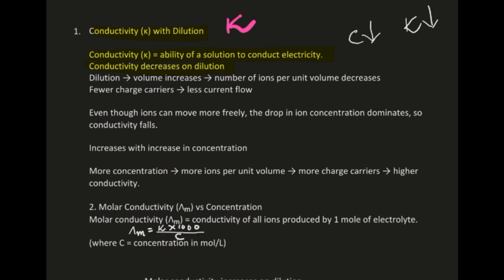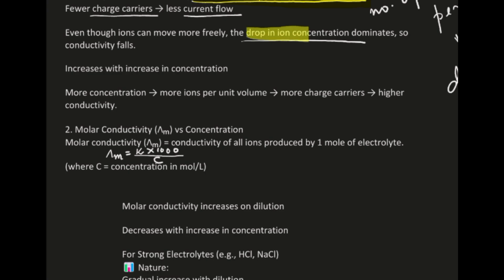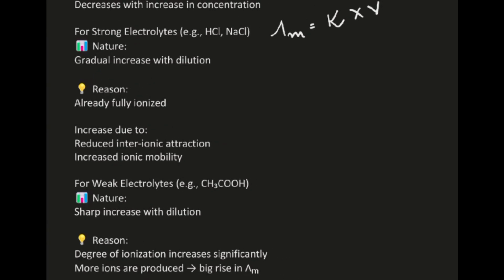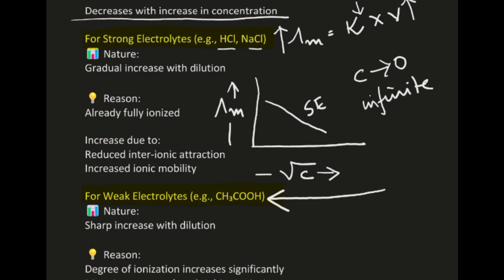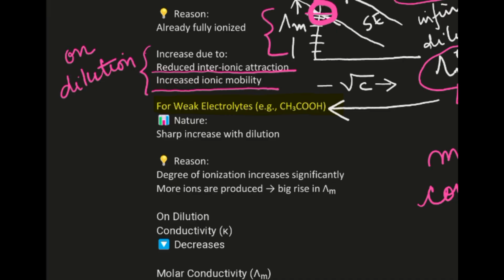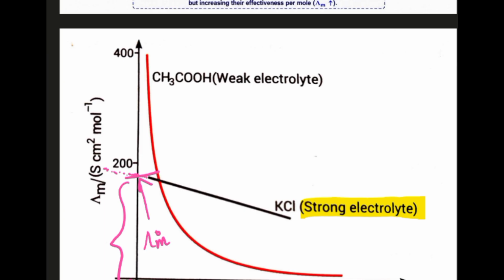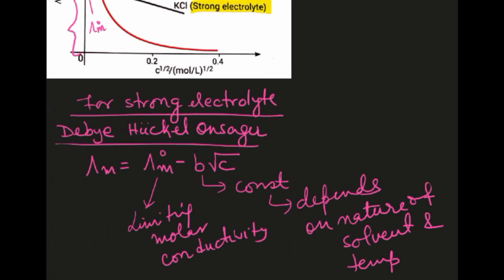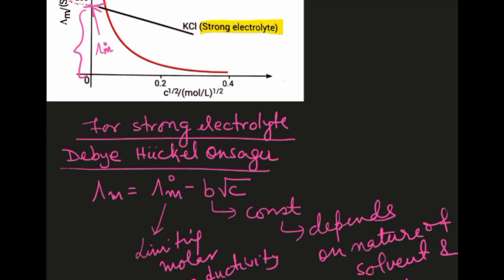Conductivity and Molar Conductivity Variations with concentration🔥🔥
📘 Conductivity and Molar Conductivity Variations with concentration🔥🔥Explained | Class 12 Chemistry Electrochemistry

Welcome to ChemistryByANR! In this session, we cover Conductivity and Molar Conductivity Variations with concentration, electrochemistry Chapter from Class 12 Chemistry

🔍 What’s Covered in This Video:
✔️ Conductivity
✔️ Molar Conductivity
✔️ Variation with dilution
✔️ plots
✔️ limiting molar Conductivity
✔️ infinite dilution
✔️Debye Huckel Onsager Equation